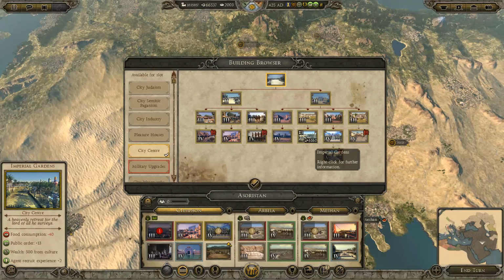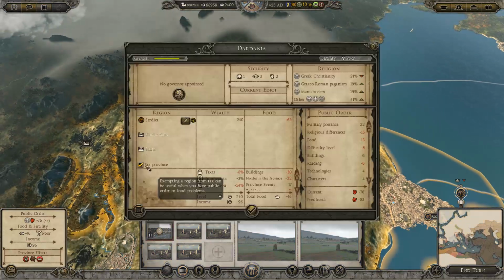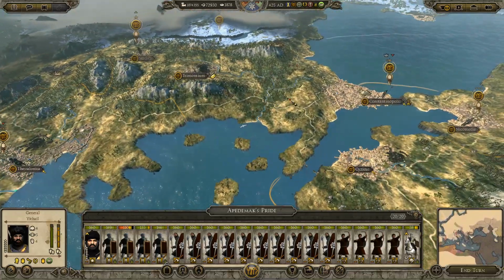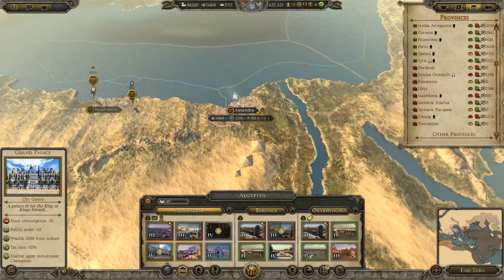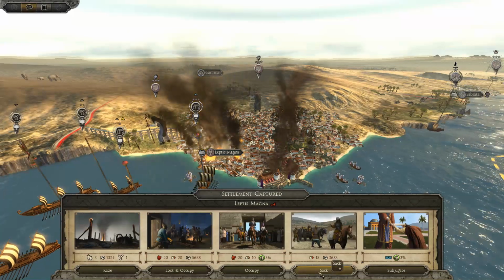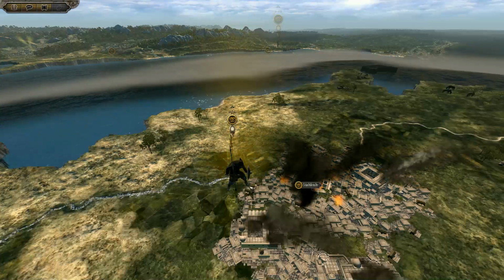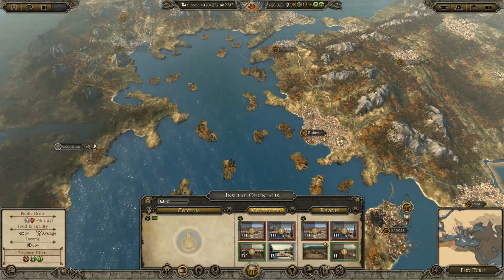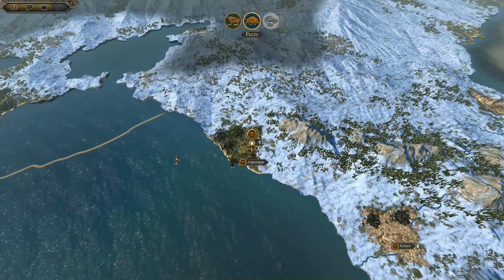HIMYAR CAMPAIGN - Total War Attila - Empire of Sands #26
Total War Attila. Empire of Sands culture pack.
Playing as Himyar on Legendary difficulty.
Goal: Have fun and stay Jewish.